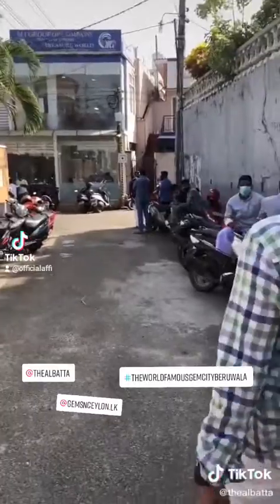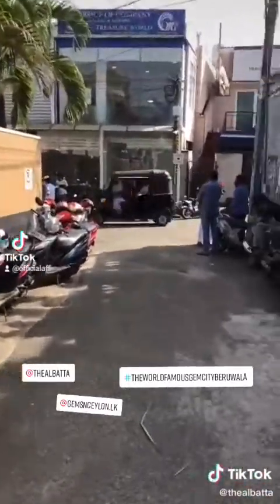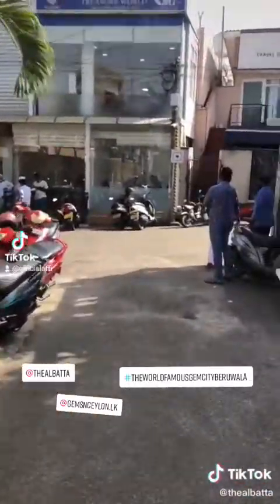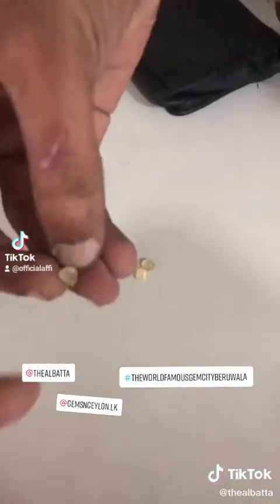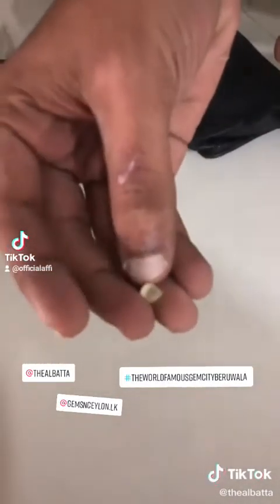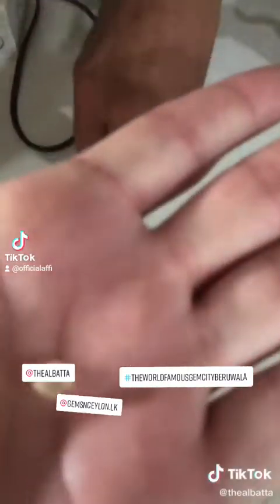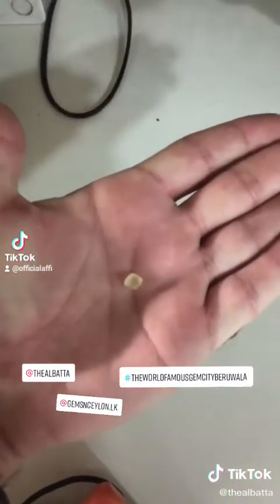Showing The Batta Show The Gem Market In Beruwala Srilanka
Throwback To When @thealbatta Visited The Gem Market In Patha Beruwala